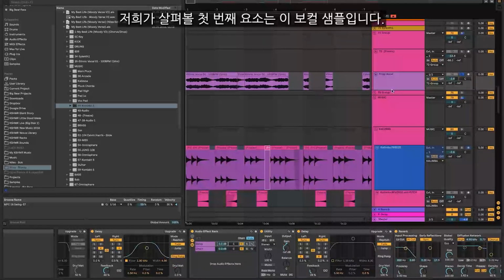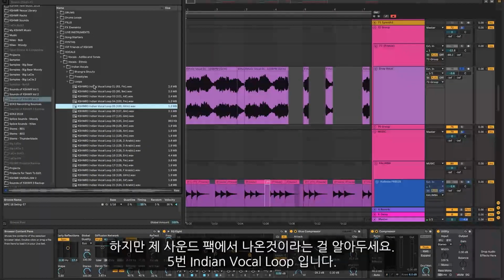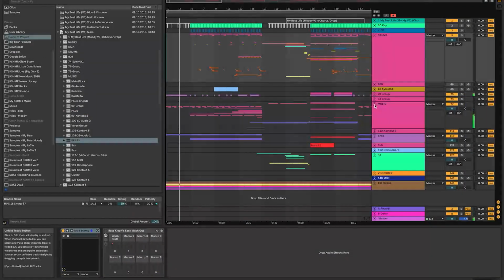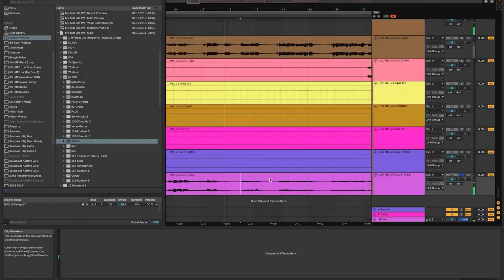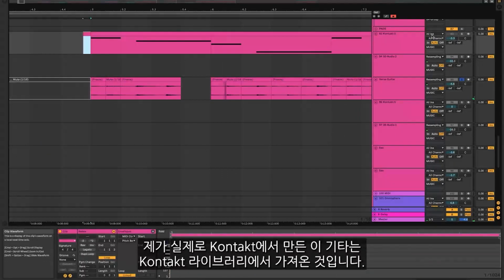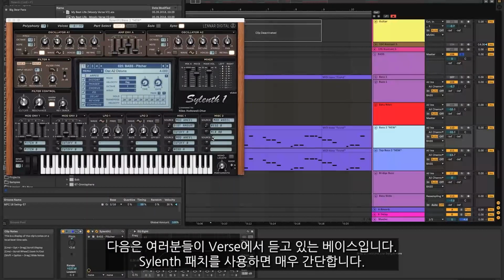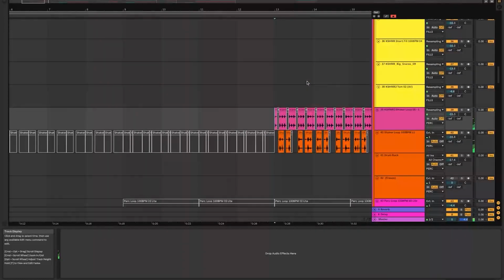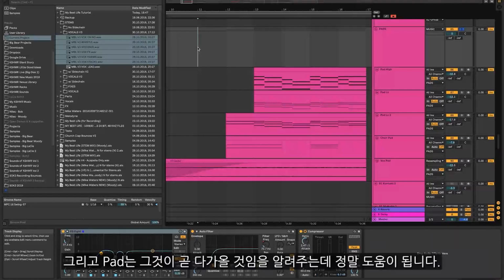Dharma의 레슨: My Best Life 프로듀션 튜토리얼 | KSHMR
원제: Lessons of Dharma: My Best Life Production Tutorial